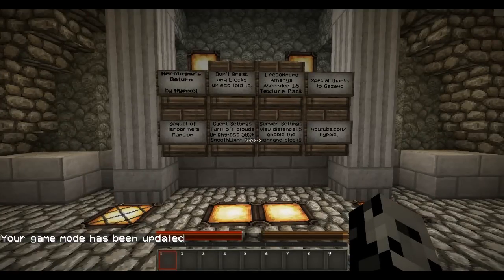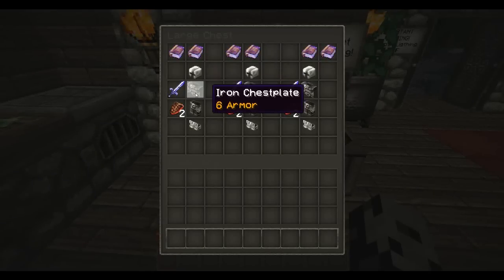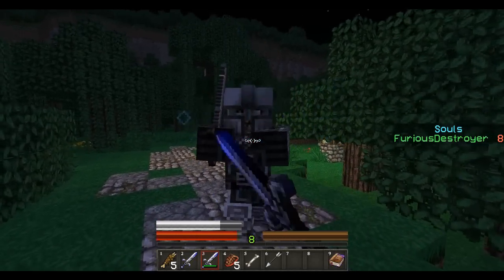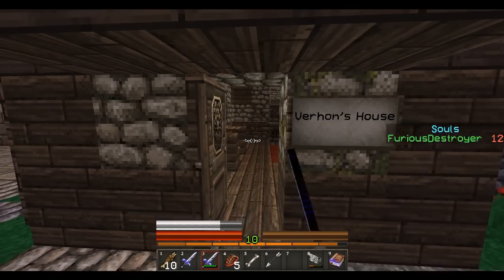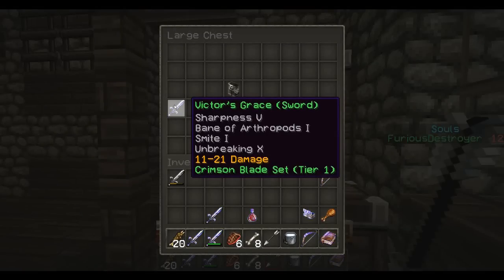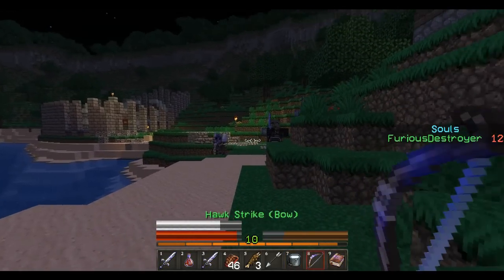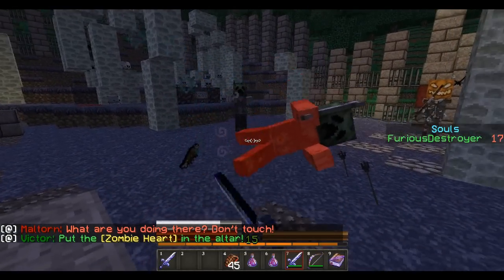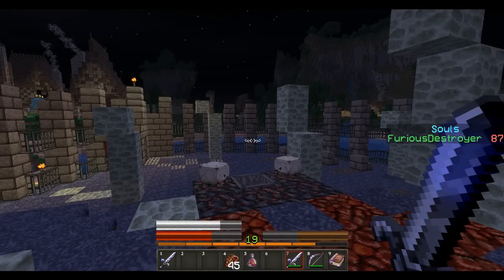Minecraft: Herobrine's Return - Part 1